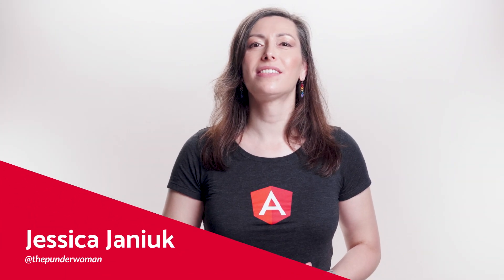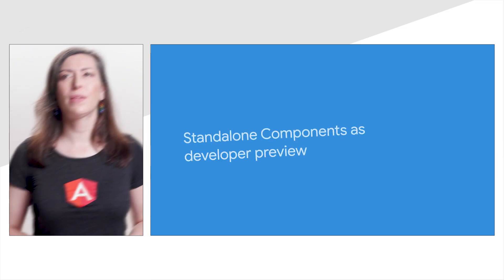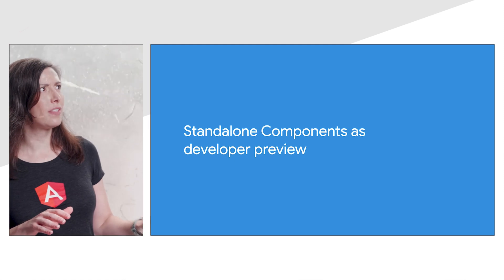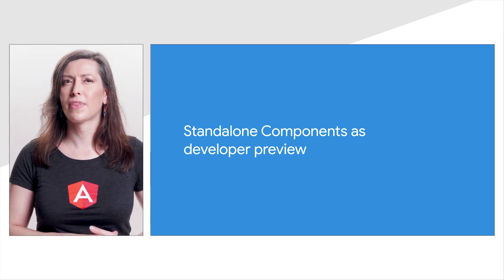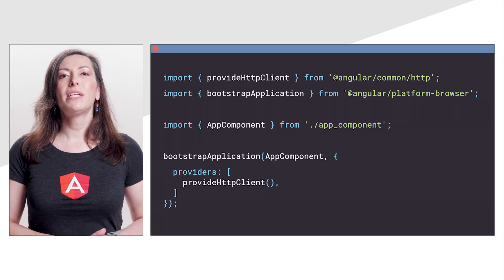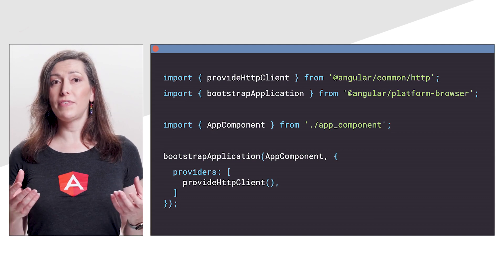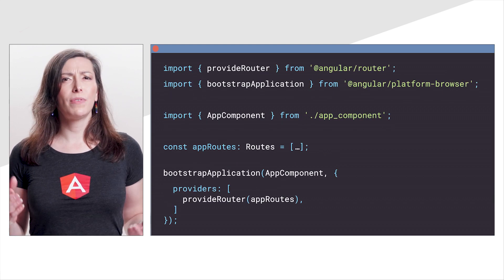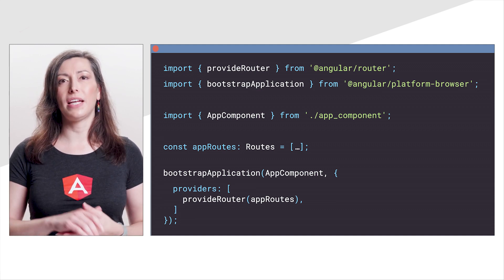Updates to Standalone Components in Angular v15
With the release of Angular v15, we're beyond thrilled to announce that Standalone APIs are now out of developer preview and stable. Find out how devs are now able to confidently build production apps using the standalone APIs, build a complete application without ngModules, and more.

Speaker: Jessica Janiuk